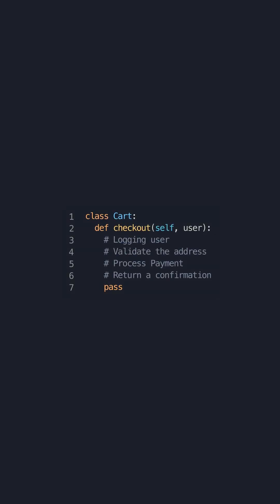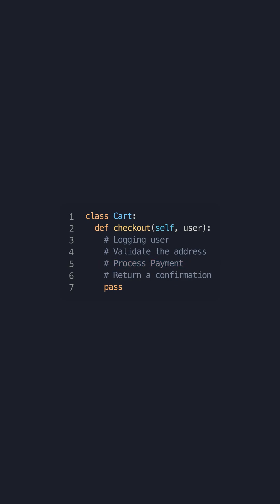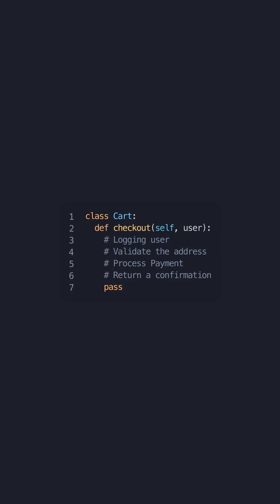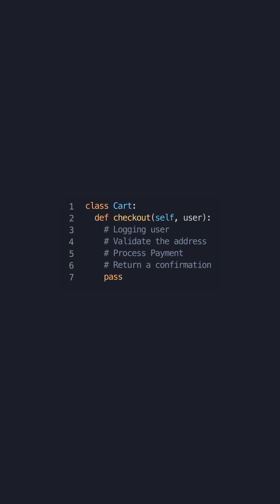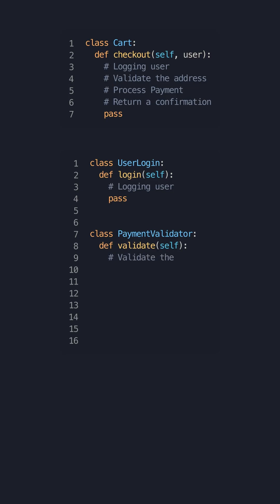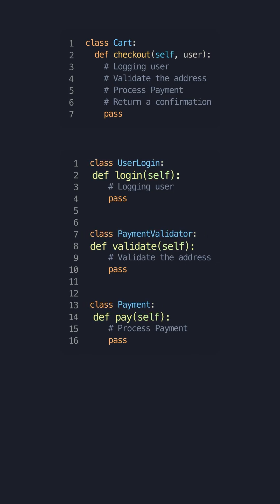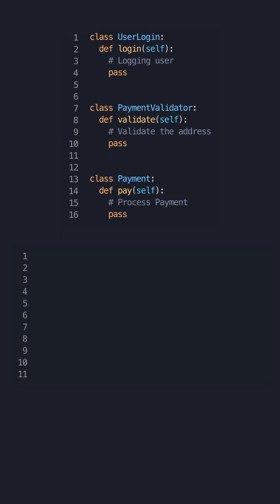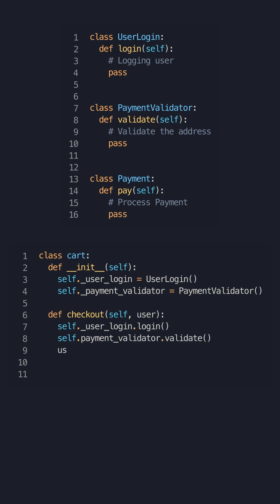SOLID Principle part 2 : Single Responsibility Example